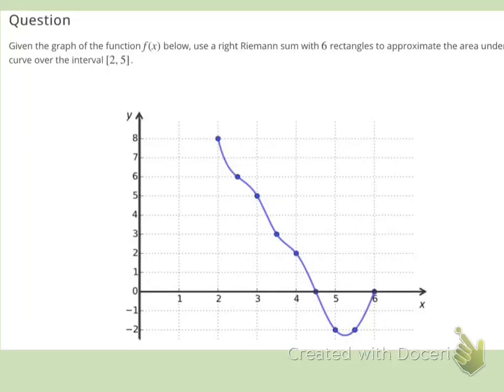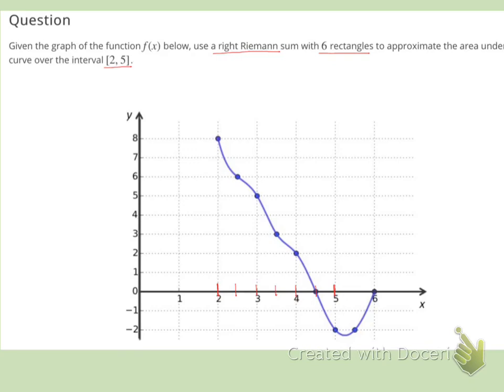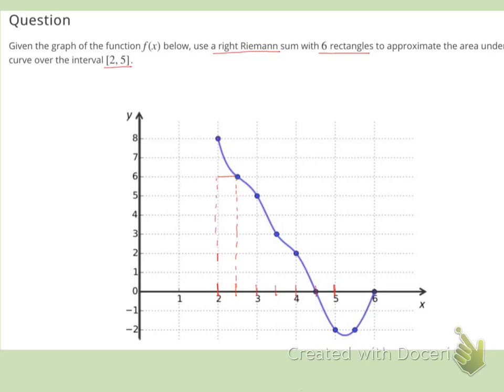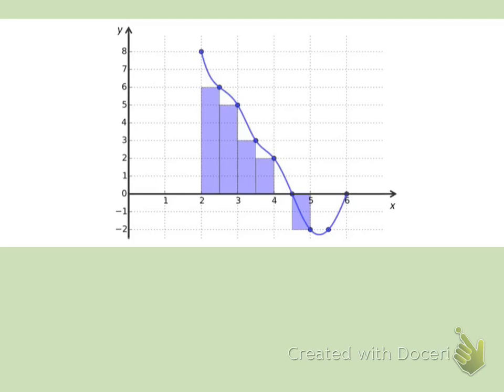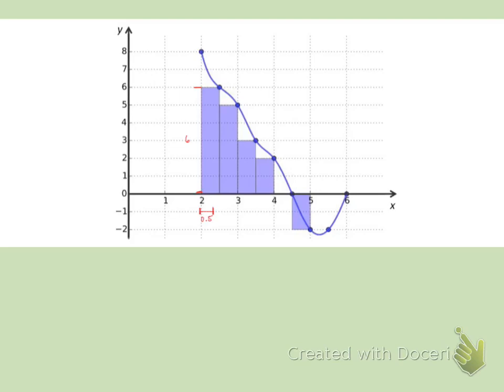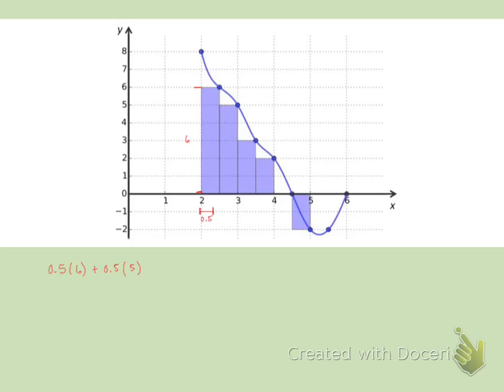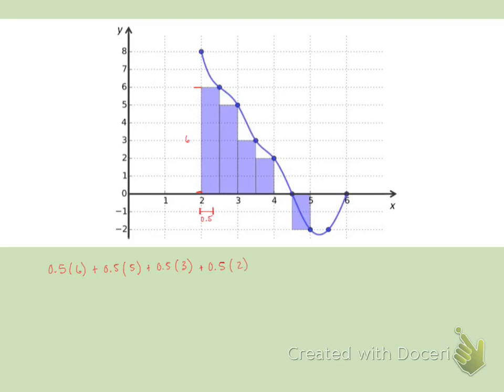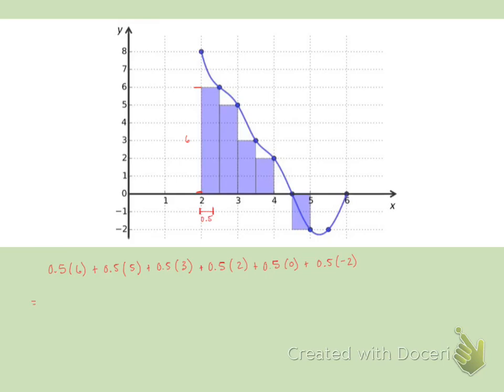5.1 Practice Problem #1